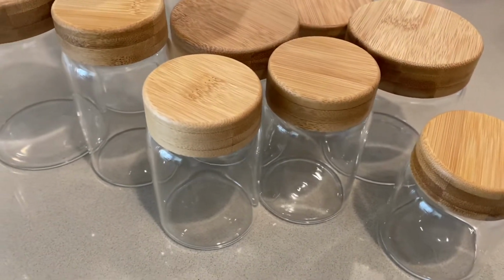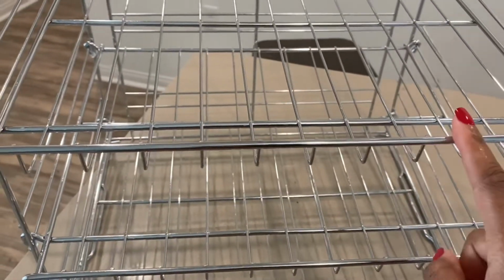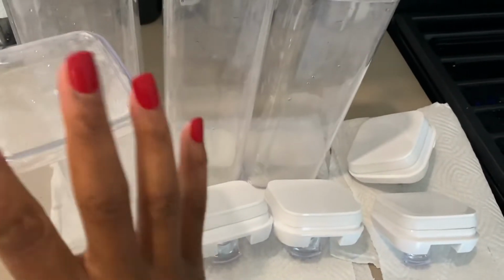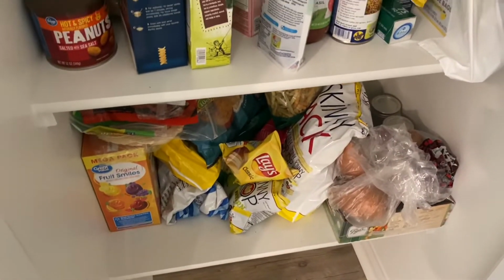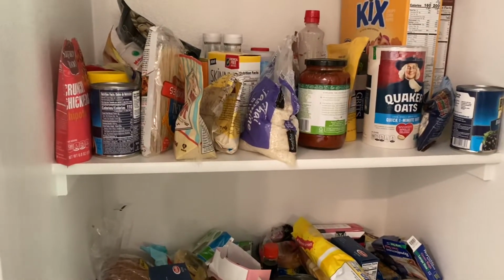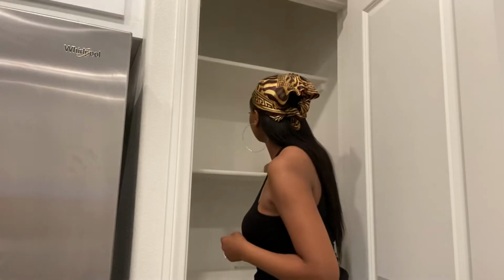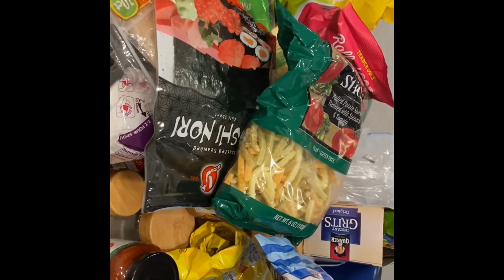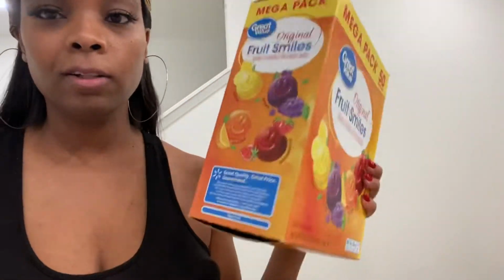SMALL PANTRY ORGANIZATION | CLEAN AND ORGANIZE WITH ME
I’m excited to finally be organizing my pantry. In this video I de cluttered, cleaned, and organized all of our food items. I hope you enjoy this video.

Here are the links to all of the containers that I used.

Numyton Airtight Food Storage...

mDesign Modern Farmhouse Deep Metal Wire Storage Organizer Bin Basket with Handles for Kitchen Cabinets, Pantry, Closets, Bedrooms, Bathrooms, Laundry Rooms, Garages - 5.25" High - Satin

Weetall Glass Storage Jars...

Lipper International 8301 Bamboo...

Vtopmart Airtight Food Storage...

DecoBros Supreme Stackable Can...